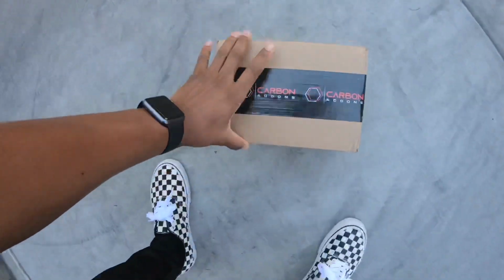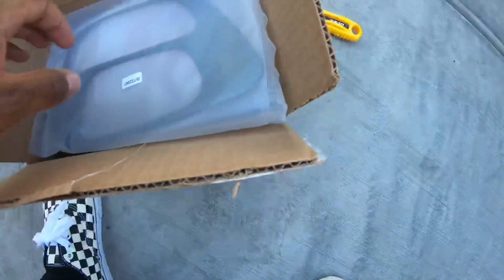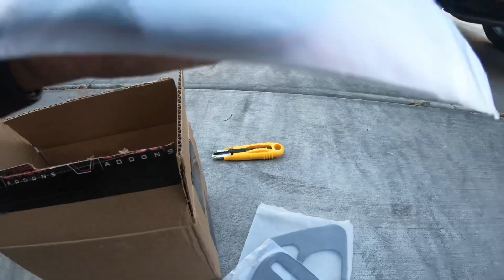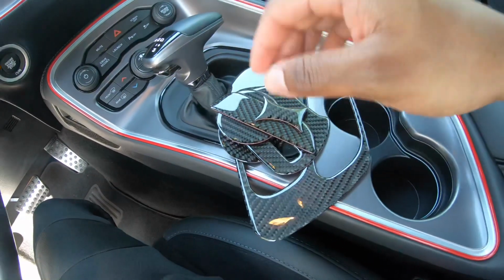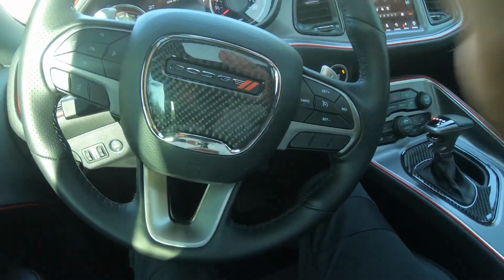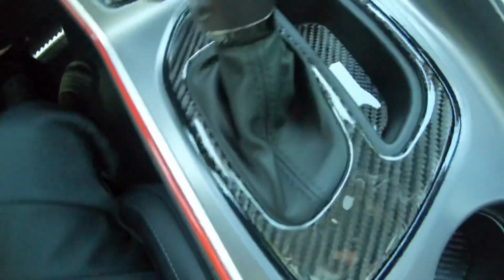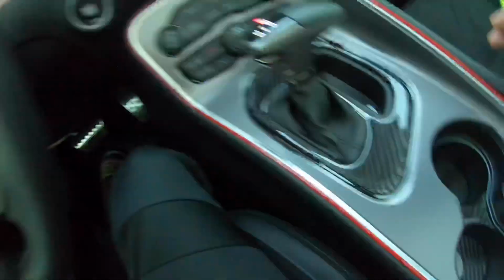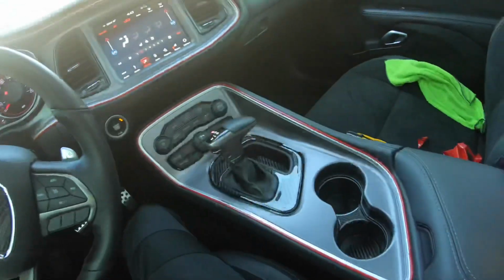New mods for My Dodge Challenger Scatpack🔥🔥🔥(CARBONADDONS)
Herma Graphix
4842 Judson Ave suite 125 Las Vegas, Nevada